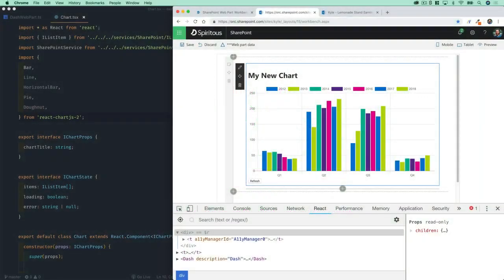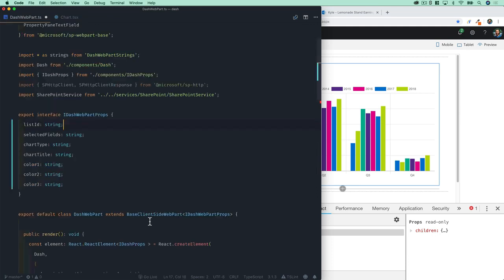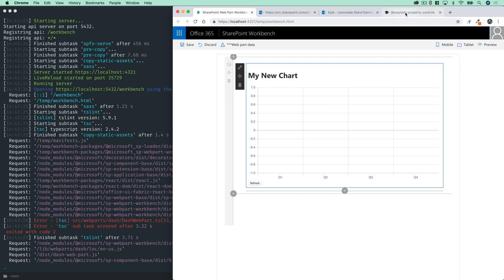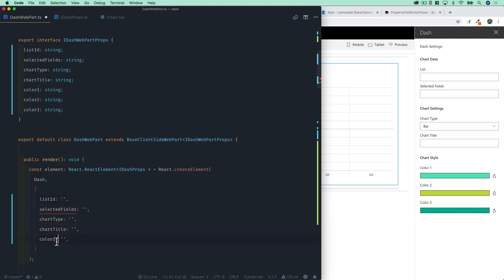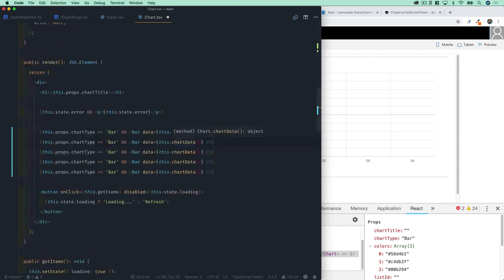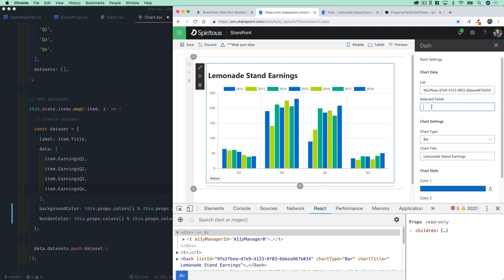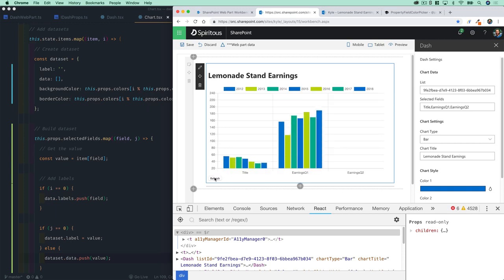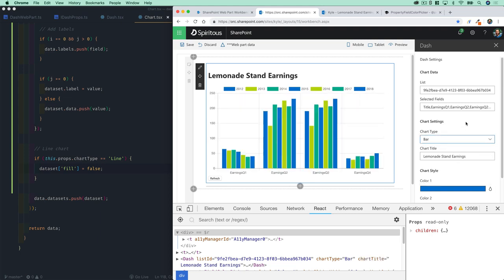Dynamic Chart Data Configuration — Introduction to SharePoint Framework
With SharePoint list data visualized in our dashboard web part, we now set our sights on making our web part more configurable and reusable. In this lesson, we’ll use web part properties and property controls to make each facet of our chart visualization editable by content authors, allowing the web part to be used in a wide variety of scenarios.